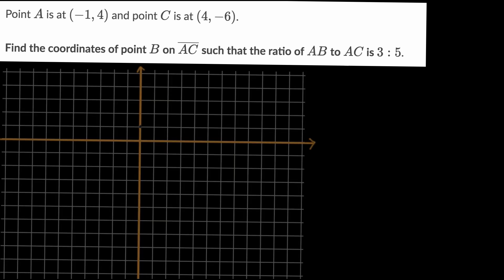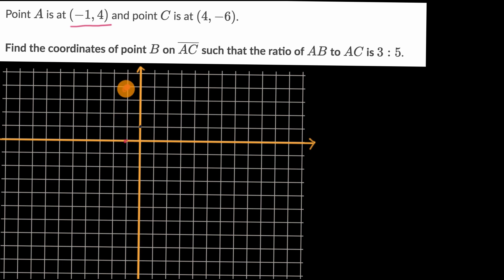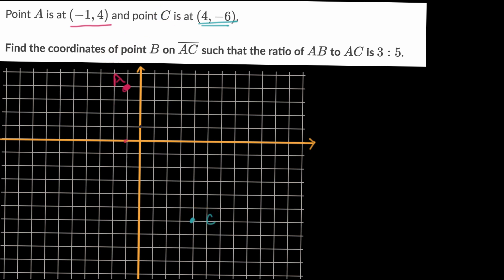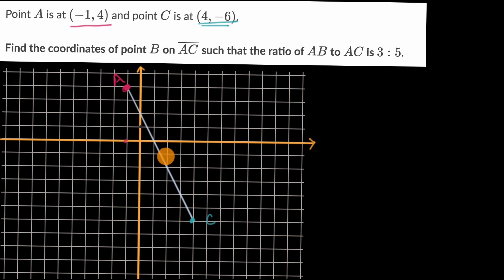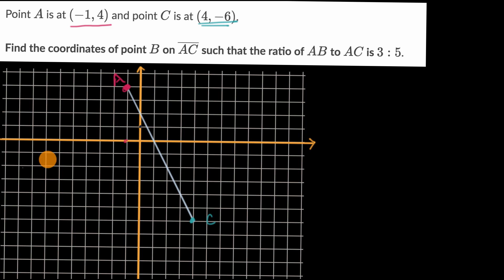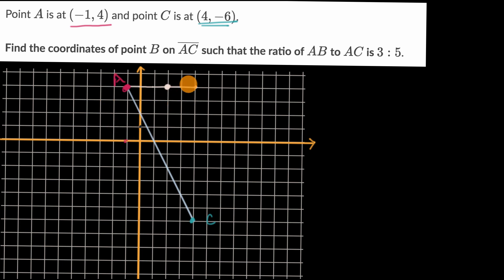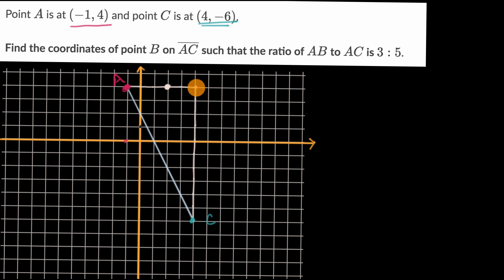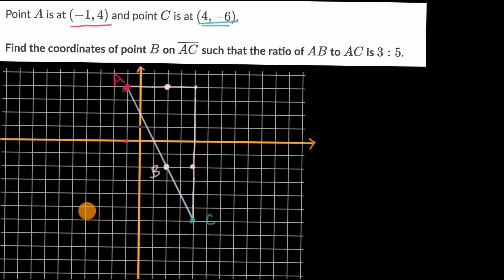Dividing line segments according to ratio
Find the point on a directed line segment between two given points that partitions the segment in a given ratio.